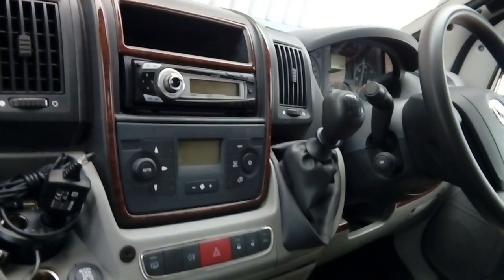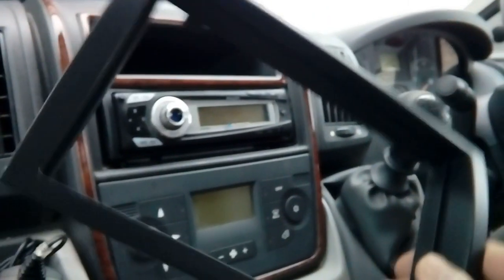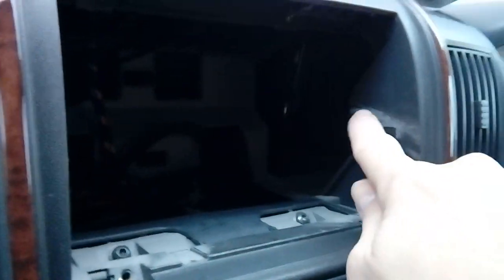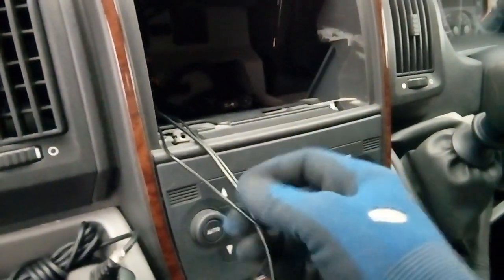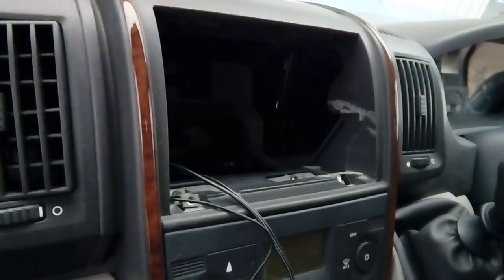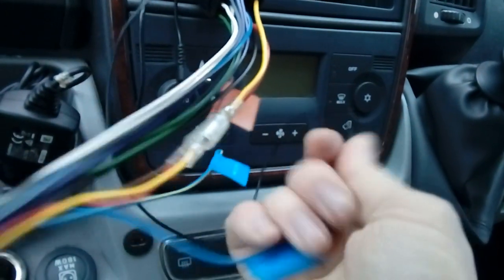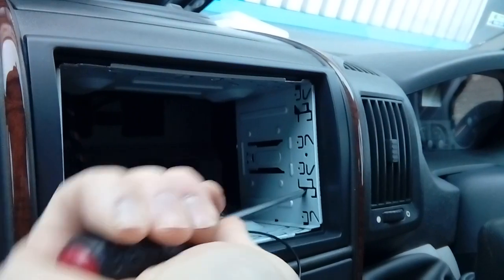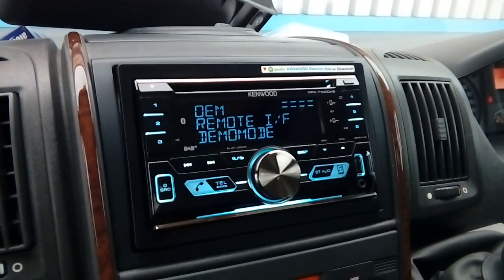Fiat Ducato 2006 onwards,how to install double din dab radio + part numbers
Simple step by step video kept as short as possible but showing exactly what to do.
Video includes part numbers for adaptors needed to do the install.